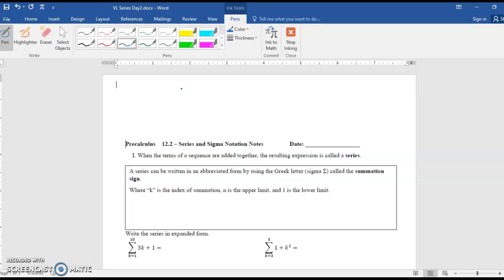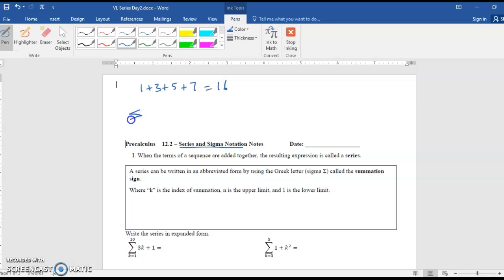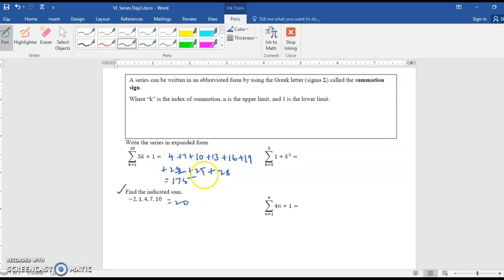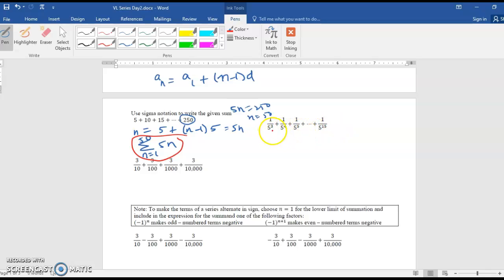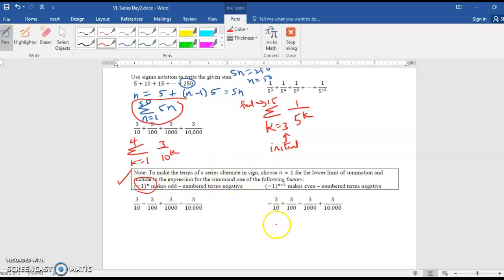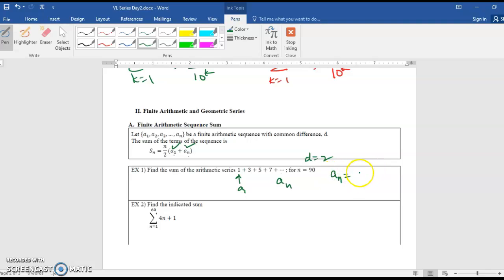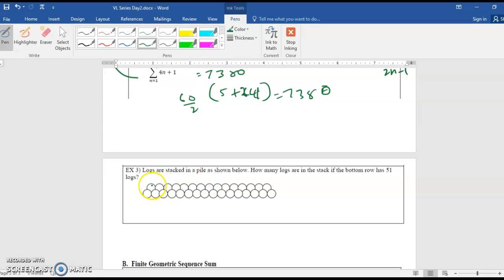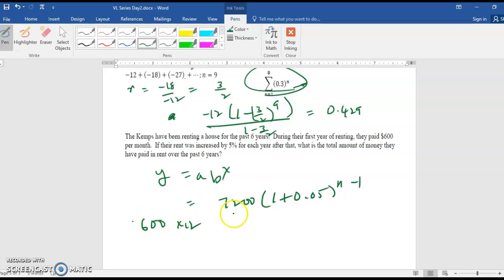Series and Sigma notation